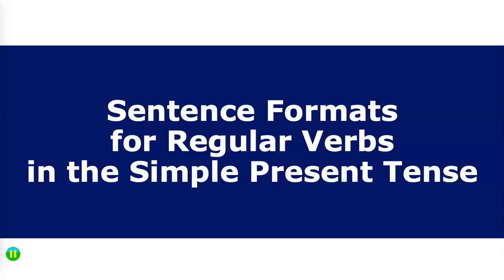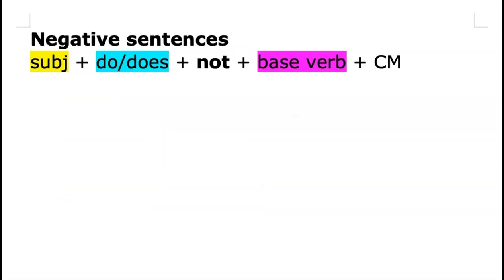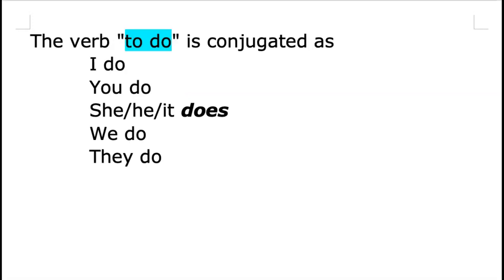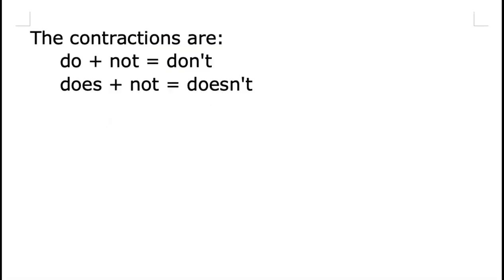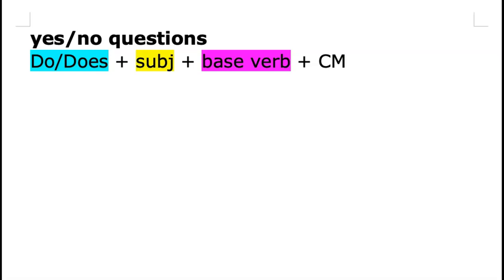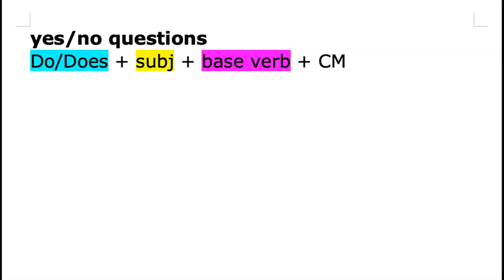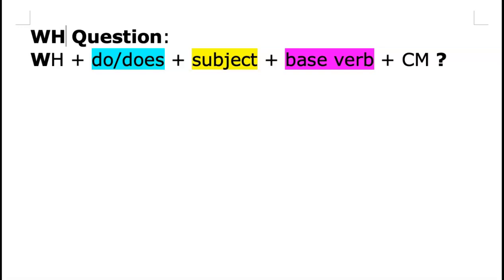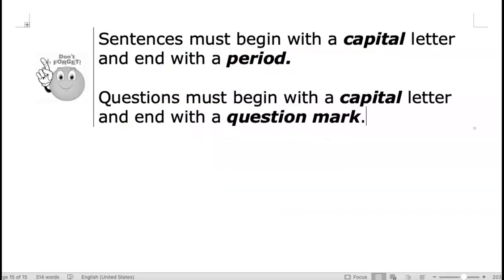Sentence Format Regular Verbs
Brief video describing how to format sentences in the simple present tense in English.